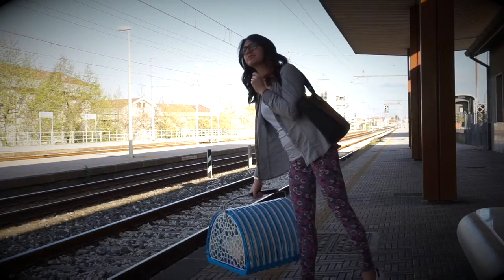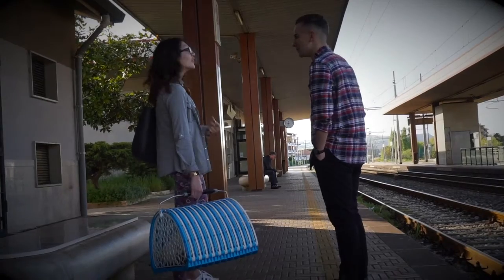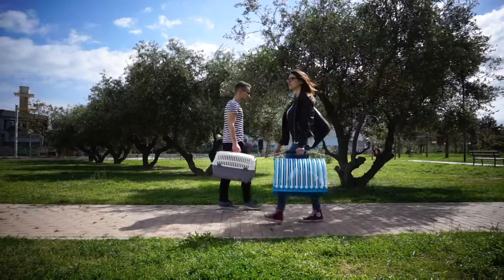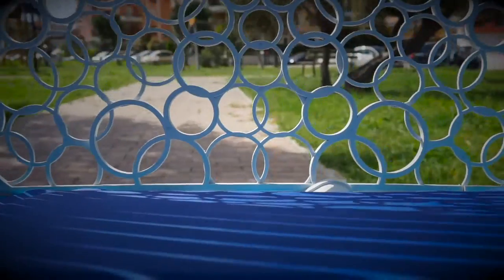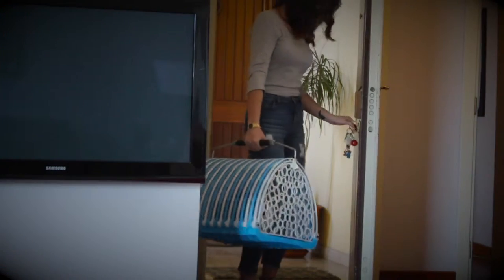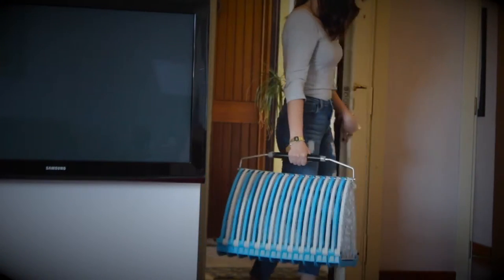Noah™: the first foldable pet carrier!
Save space and make your pet travel with comfort with Noah™! Original, colourful and compact. Perfect for small animals up to 12 kg weight.  Noah™ is your perfect travel partner!

Noah™ is the first foldable Pet Carrier, it represents the style and the Italian spirit in the originality of the idea, in the joy of the colours and in the search for comfort for you and your pet. The modular structure of Noah™, composed by resistant plastic arches, protects it without separating you from your beloved four-legged friend, leaving ample visibility and a constant contact.

Find out more and check out also the other products on our